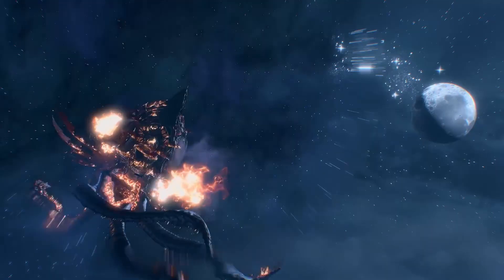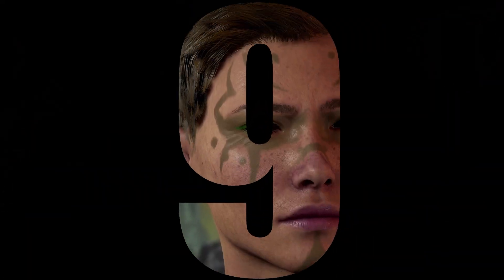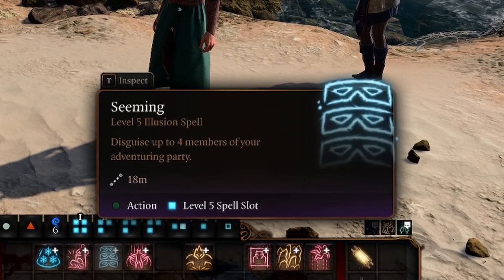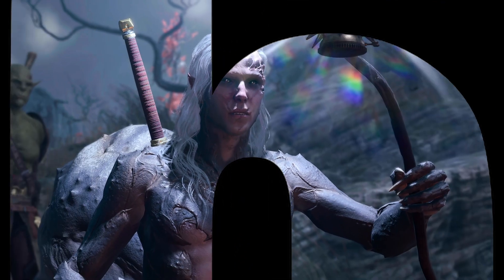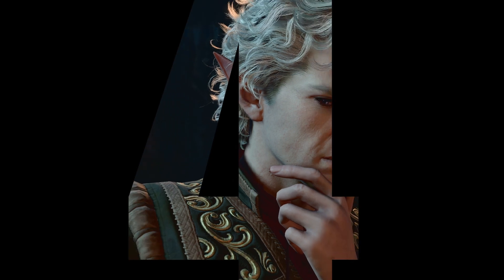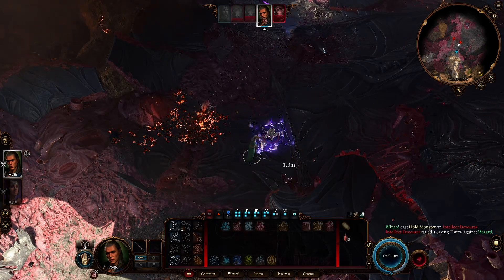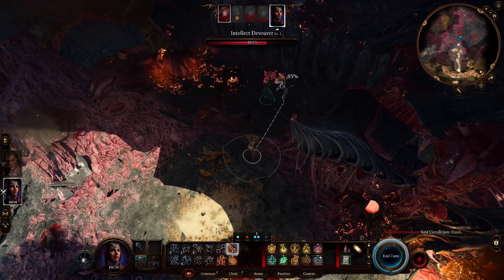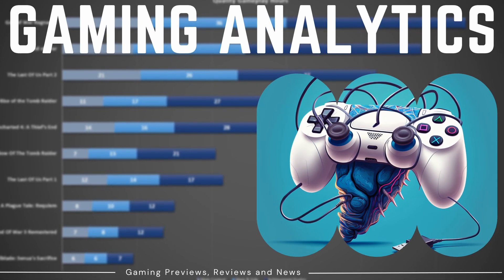Baldur's Gate III | BEST Level 5 Spells RANKED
Baldur's Gate 3 has well over 600 spells and spell effects.  In this video series, I will be ranking the Top 10 Spells for each and every spell level based on the three pillars of play in Dungeons and Dragons - Combat, exploration, and social interaction.